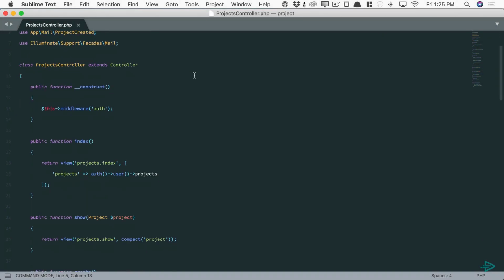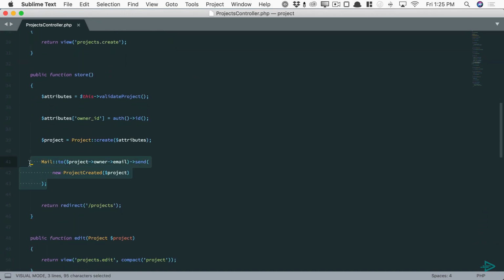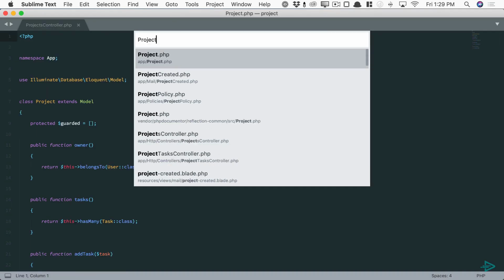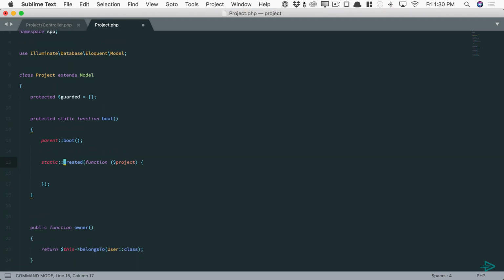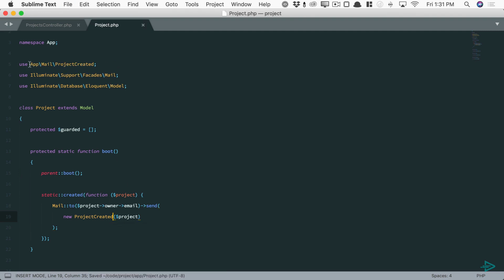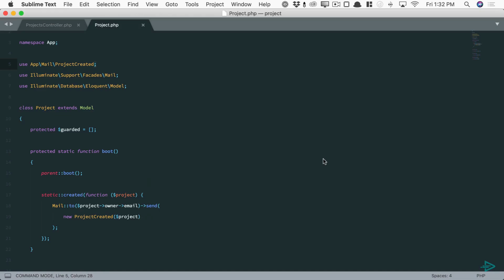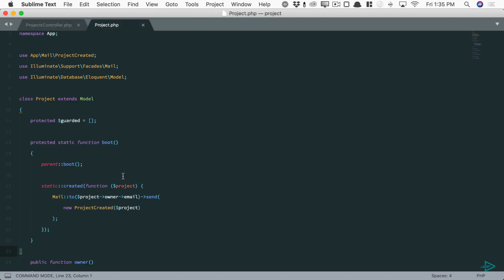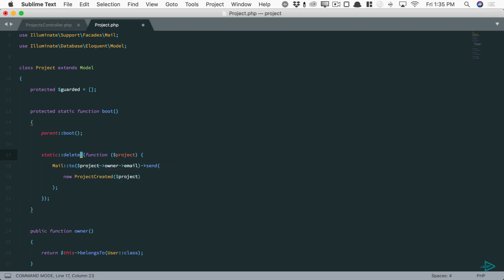Laracasts Laravel - 31 Model Hooks and SeeSaws